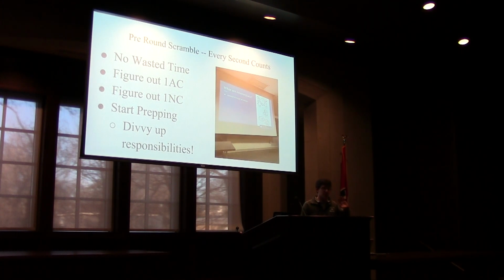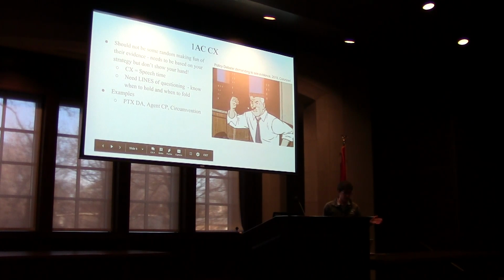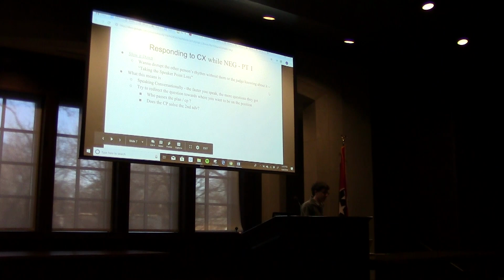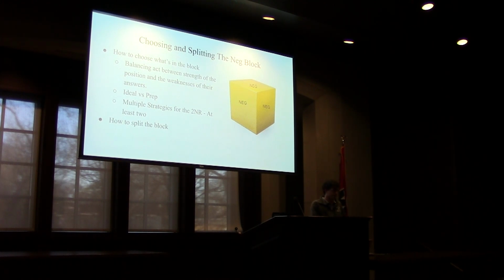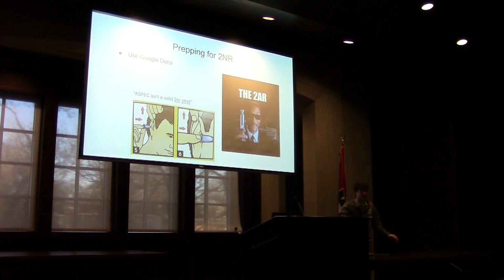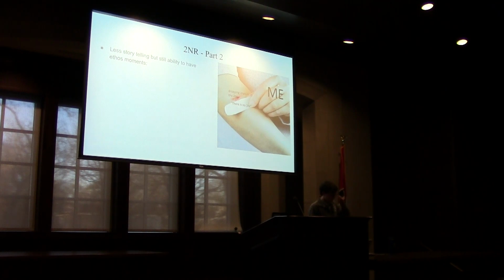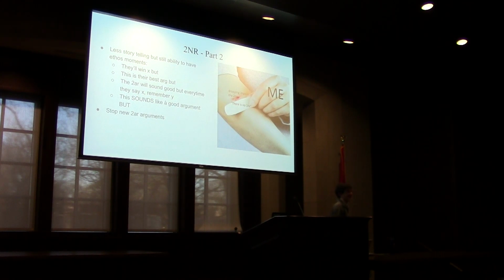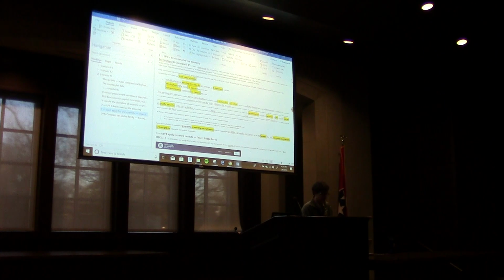"Being Neg: A Step by Step Guide" Lecture -- Aden Barton 1/8/19